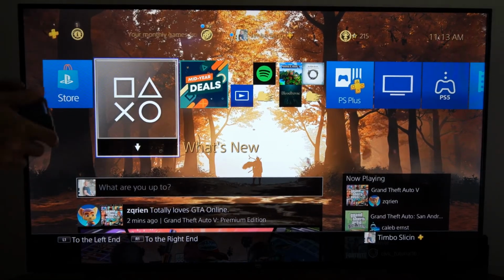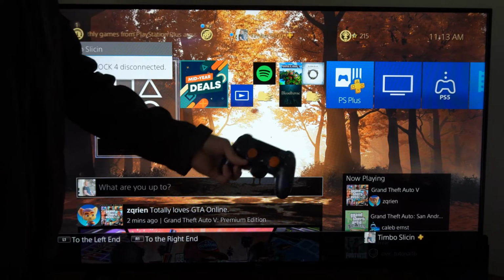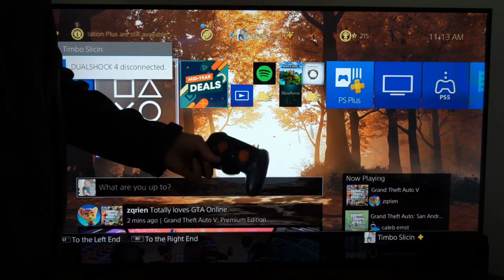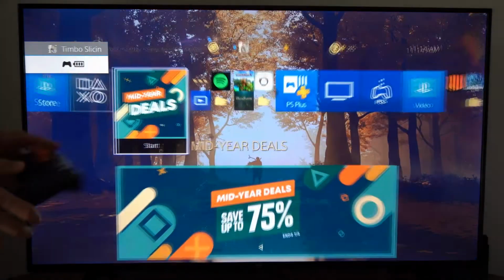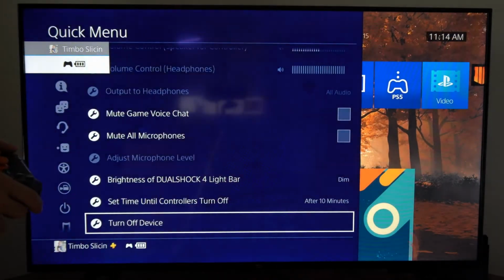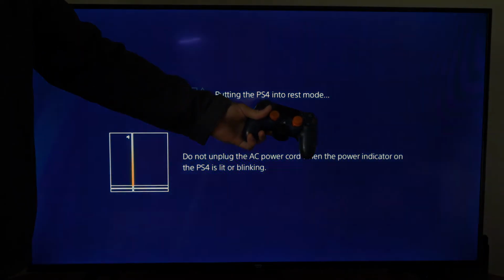3 Ways to TURN OFF Controller on PS4 Console (Easy Tutorial)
To turn off the controller on the ps4, the first way is to hold down the PS button for 10 seconds and this will turn off the controller without the ps4. Next you can press the PS button and open the quick menu, then go to sounds on the top and go to devices. Then you can locate turn off controller on the button. Also, when you turn off the ps4, your controller will automatically turn off.